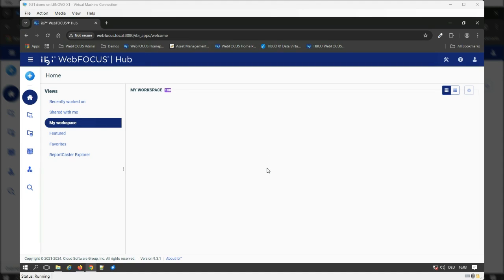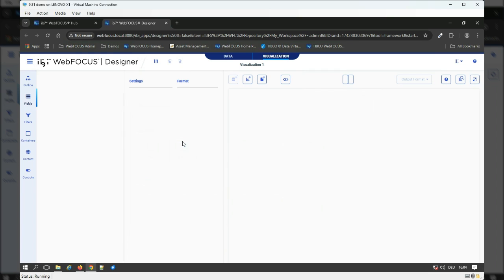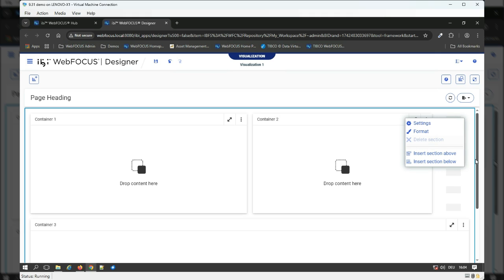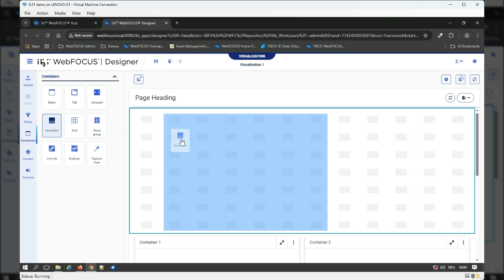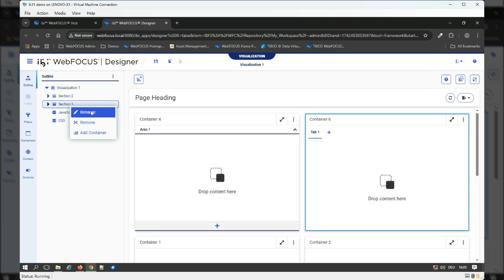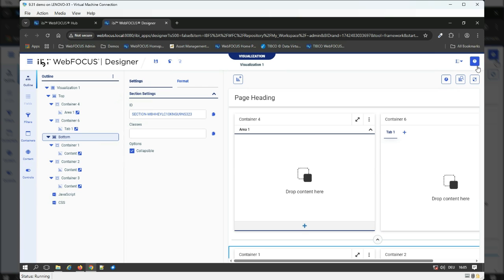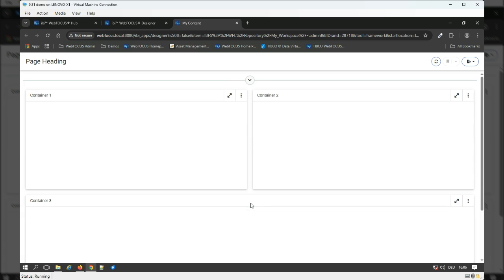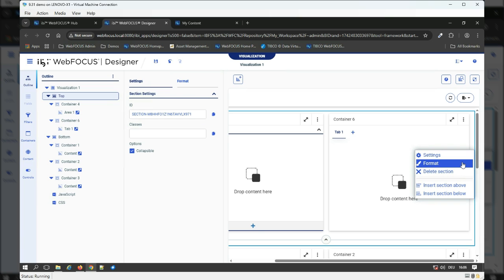WebFOCUS - Tips &Tricks - WebFOCUS Designer Adding new sections